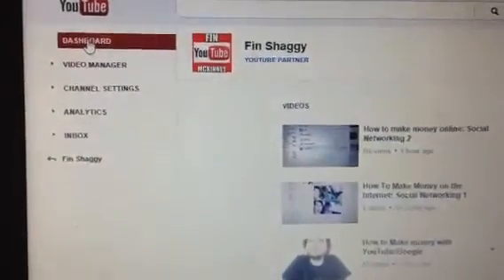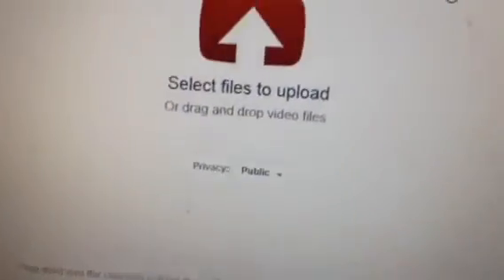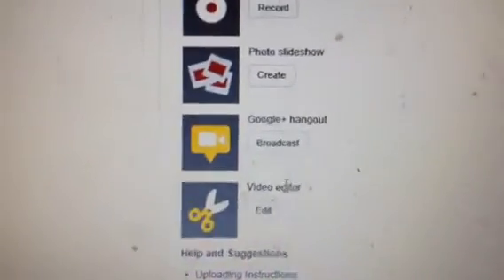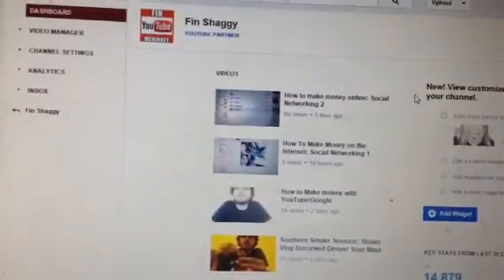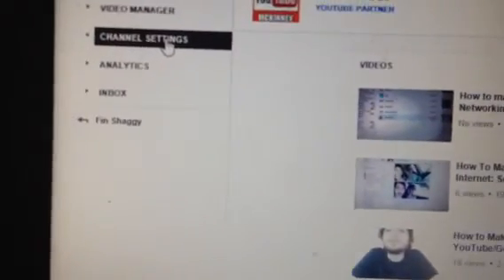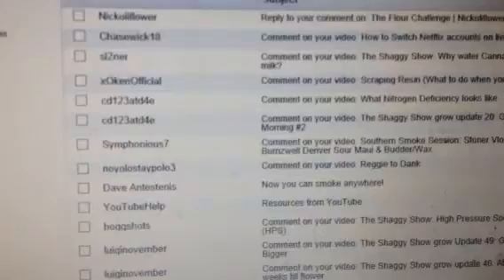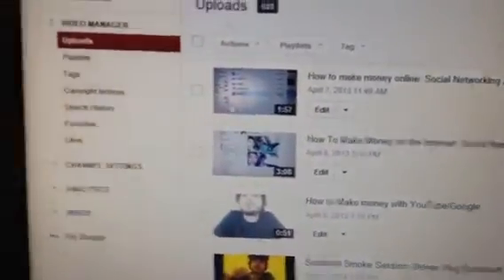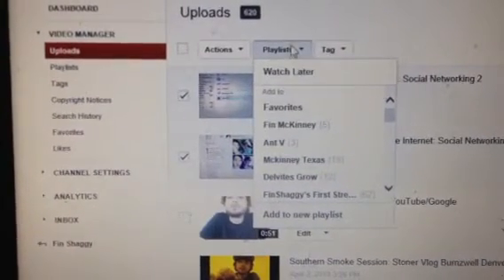How to make money on the Internet: How to use YouTube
This is the basics for anyone who is new to YouTube. Things like: how to upload videos to YouTube.